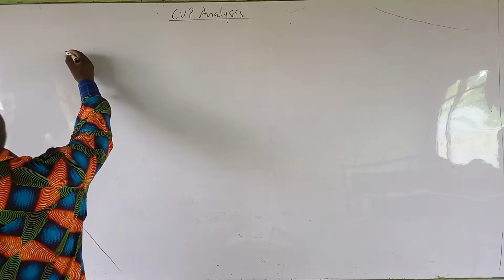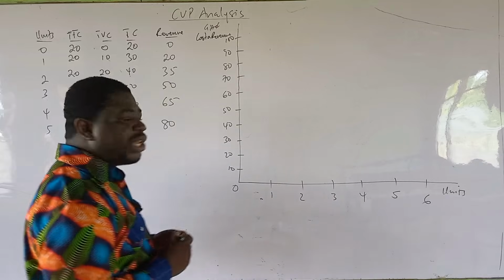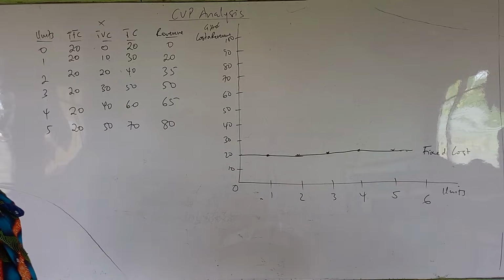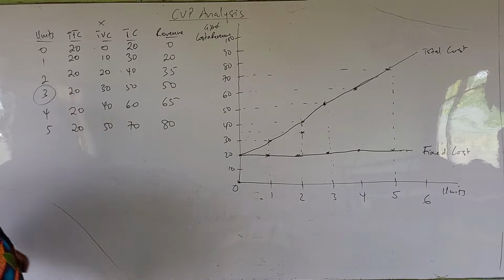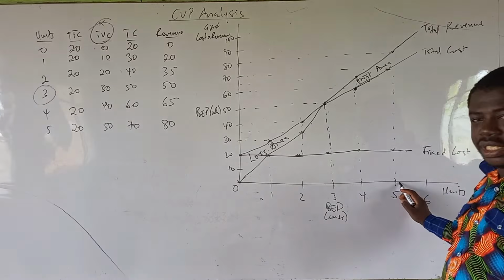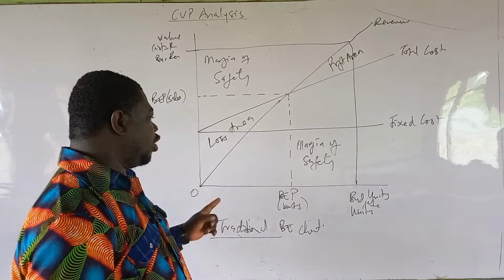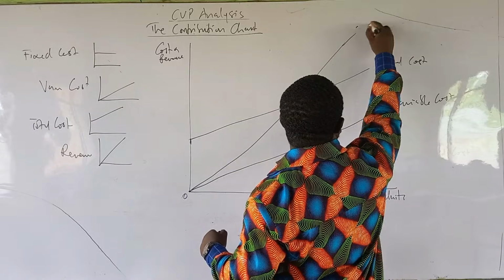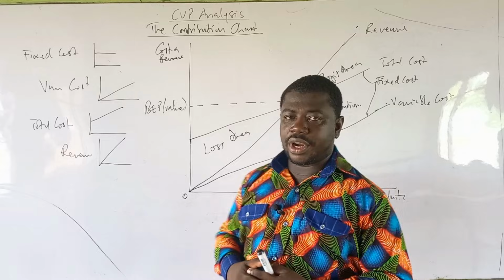CVP (BREAK-EVEN) ANALYSIS (PART 4)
This video explains the break-even charts very well for easy understanding. You wont find a better explanation anywhere